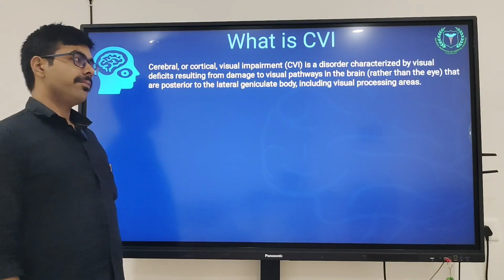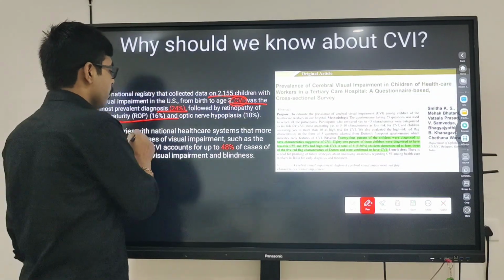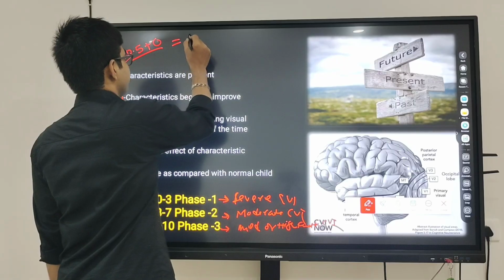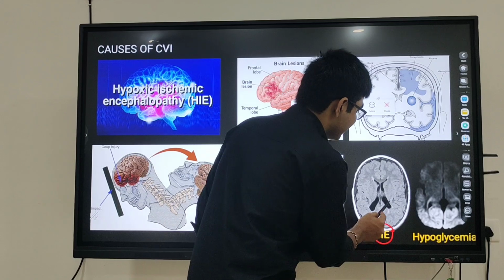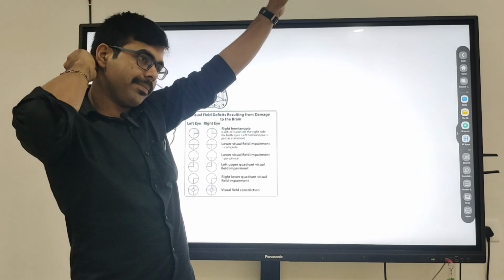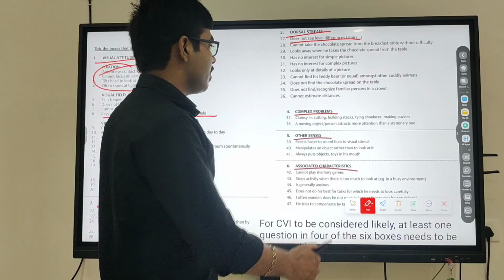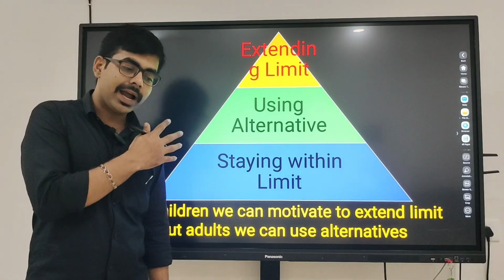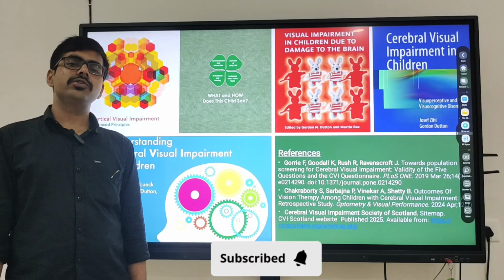Cerebral Visual Impairment (CVI) Explained | Complete Overview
Cerebral Visual Impairment (CVI) is now recognized as the leading cause of childhood visual impairment worldwide. Unlike eye diseases, CVI is caused by damage to the brain’s visual pathways or processing centers, making it a hidden and often misunderstood condition.

🔹 In this video, you’ll learn:

What CVI is and how it differs from ocular causes of blindness

The major causes: antenatal, perinatal & postnatal factors

Key signs and symptoms of CVI in children

Diagnostic approaches used in eye care & neurology

Management strategies and vision therapy options

✨ Whether you’re a student, parent, optometrist, ophthalmologist, or therapist, this video gives you a complete introduction to CVI in simple terms.

timestamp
00:00 Introduction
01:30 Topic Overview
03:00 Background / Concept Explanation
05:00 Basic Principles
07:00 Important Definitions
09:00 Core Concept Discussion
11:00 Detailed Explanation – Part 1
13:00 Detailed Explanation – Part 2
15:00 Demonstration / Example
17:00 Practical Application
19:00 Important Points to Remember
21:00 Case Example / Scenario
23:00 Advanced Explanation
25:00 Clinical / Practical Insight
27:00 Common Mistakes
29:00 How to Interpret Results
31:00 Key Tips for Students
33:00 Revision of Important Concepts
35:00 Summary – Main Takeaways
37:00 Frequently Asked Questions
39:00 Final Conclusion
40:30 End Screen / Closing Remarks